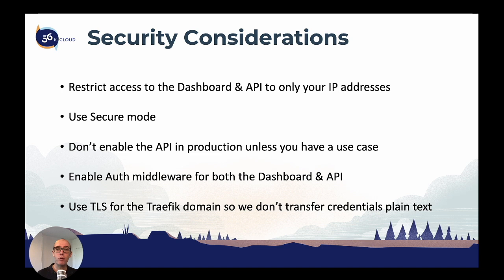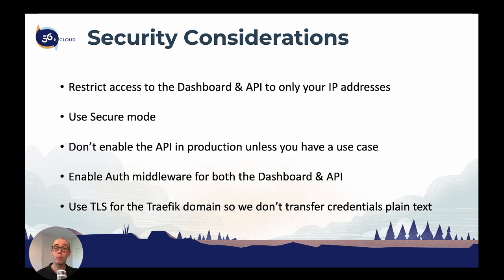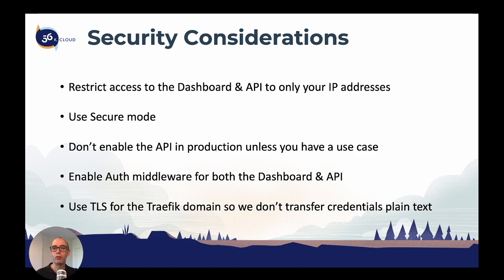08 - 057 Operations Security - Traefik Training Course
When we consider security and Traefik/Proxies they should be hardened as much as possible as this is the Entrypoint to our infrastructure. Be sure to enable Encryption/TLS everywhere you can.

These additional Security Considerations will help you secure Traefik.

Restrict access to the Dashboard & API to only your IP addresses

Use Secure mode for the Dashboard & API

Don’t enable the API in production unless you have a use case

Enable Auth middleware for both the Dashboard & API

Use TLS for the Traefik domain so we don’t transfer credentials plain text